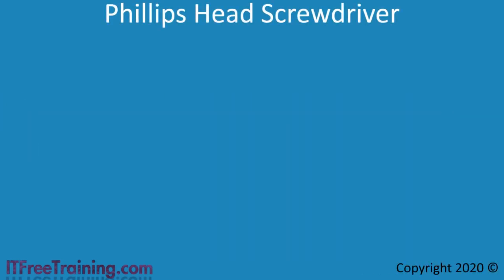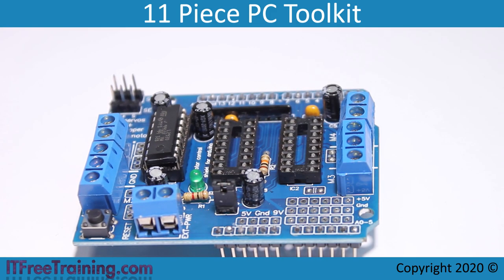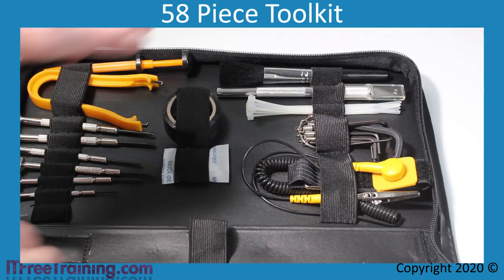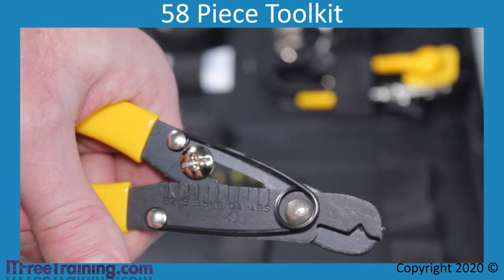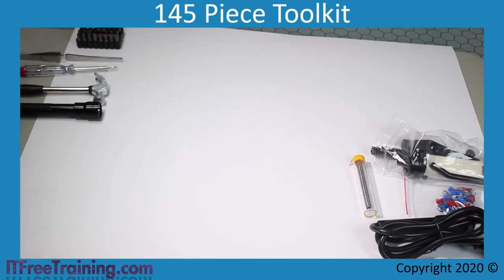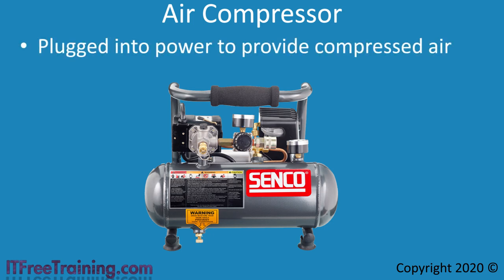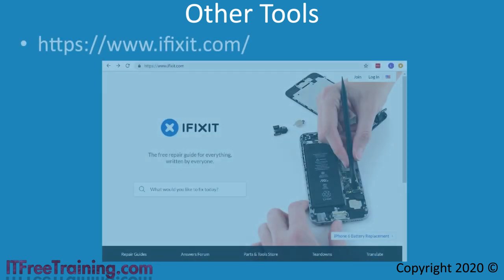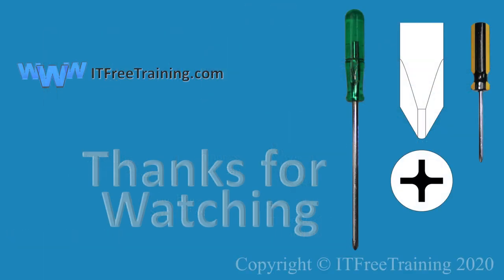Tools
In this video from ITFreeTraining, I will have a look at some of the tools that you will need when you start working with computers. This will help you decide which tools you will buy depending on your budget.

0:11 The first tool and the most important tool for you to have is a Phillips head screwdriver. The Phillips head screwdriver, named after its inventor, is the most widely used screwdriver. This screwdriver is primarily used in computers as well as other electronic equipment. This type of screwdriver is popular because the design has a self-centering property. Self-centering essentially means that when you use the screw driver to screw in a screw, the screw will tend to go in straight down.

If I have a close up look at the screw and the tip of the screwdriver, you will notice that the screw has a crosshead design. This is what gives it the self- centering property. When you screw a Phillips head screw in, the force will be balanced out, thus the screw will go in straight downwards and not off to the side. This helps prevent screw holes being damaged when putting in or removing screws. You can see why it became so popular.

If you are considering expanding your tools, I would suggest buying a second Phillips head screwdriver of a different size. You will find that computer components have screws of different sizes, so having a different sized screwdriver really comes in handy.

There are also tool kits you can buy. I will start by looking at a basic tool kit.

11 Piece PC Toolkit
1:31 This is a basic 11-piece tool kit. Named because there are 11 items in the tool kit. In this tool kit there are four screwdrivers. Two Phillips head screwdrivers and two flathead screwdrivers. You will find that you will use the Phillips head screwdrivers 99% of the time. The other tools you will use rarely if at all.

The next tool is a Chip Extractor. The chips used in electronics are known as integrated circuits or IC’s. In some cases, the IC may be plugged into a socket. You can see this board has three IC connectors with two chips plugged in. To remove one, take the chip extractor, close it over the ends of the chip and pull directly upwards. You want to pull upwards so the legs of the chip do not get bent.

In the old days of computing, it was not uncommon to have a few removable ICs. It was common for video cards to be able to have the memory expanded by plugging in additional memory chips. Nowadays, video card memory is generally not upgradable. Memory is found in memory modules rather than single chips. You may see an IC connector on a network card to install a boot ROM, but they are pretty rare nowadays.

It is pretty unlikely that you will need an IC extractor today. If you find that you don’t have one and need one, you can always use a flathead screwdriver. If you do it this way, lift one side at a time, but do your best to not lift one side too high, as this will bend the pins on the chip if the chip is lifted out unevenly.

In the middle of the kit is a plastic cylinder. This is useful for storing parts like screws for later use.

Next to this is a Torx screwdriver. A Torx screwdriver has a different head to a Phillips screwdriver. Some computers will use these. Sometimes a technician will replace the existing screws with Torx screws for security reasons. The idea behind this is that most people don’t have a Torx screwdriver and thus could not remove the screws from the computer. Torx screwdrivers are easy to acquire, but the idea behind this is that the average person does not have one.

The next part in the tool kit is tweezers. Tweezers are useful for removing small parts like screws, but also for unplugging and plugging in ribbon cables which are small and delicate to handle.

The next item is the three-prong part retriever. Like the name suggests, press down at the top and three prongs come out. This tool is useful for removing items like screws from inside a computer.

The last two tools in your tool kit are two nut drivers. One of these nut drivers can be used to screw in the standoffs that are used to hold in a motherboard in the computer. In computing you will rarely come across nuts. In most cases, the Phillips head screwdriver is the number one tool that you will use.

If you are willing to spend a little more money, you can get a larger tool kit.

“CompTIA A+ Certification Tenth Edition” Chapter 1 Pages 15-17